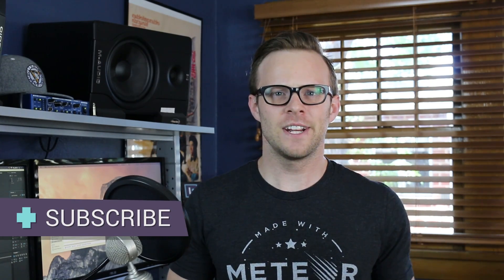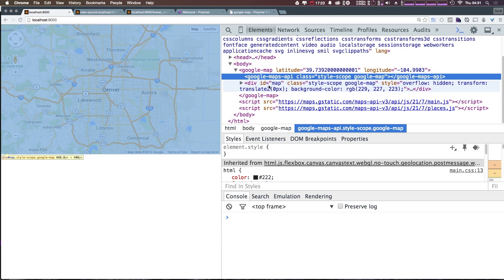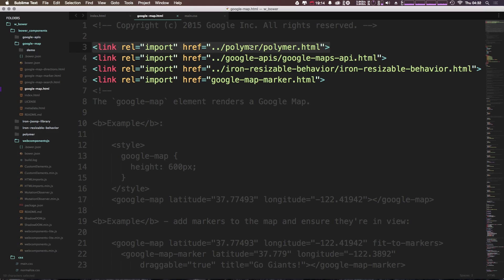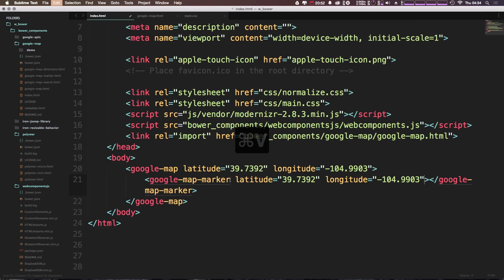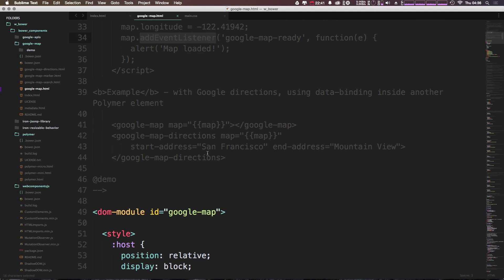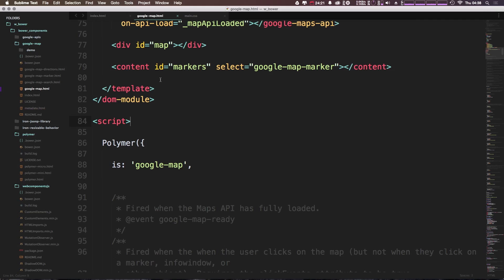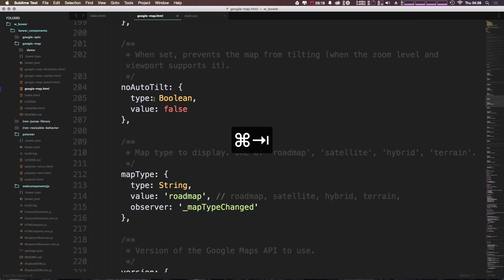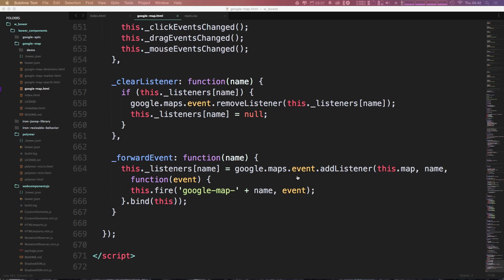#3 Diving Into a Google Made Web Component in Polymer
Check out what's going on behind the scenes of the google-maps component that we made in the last video.